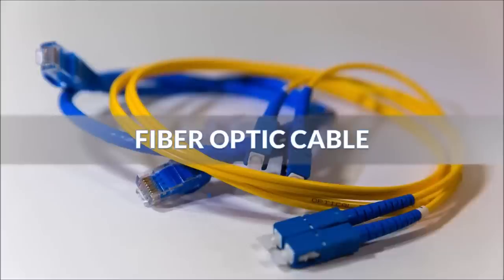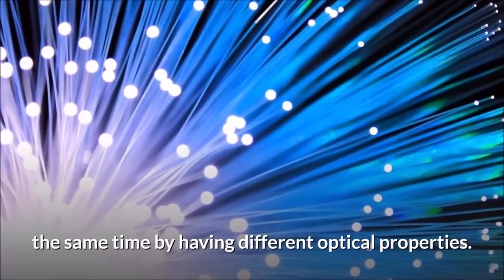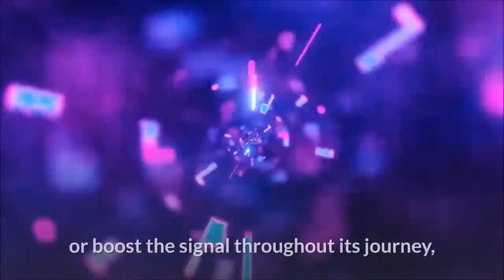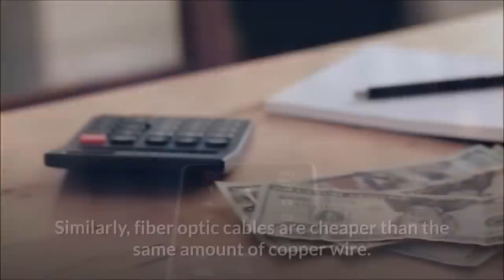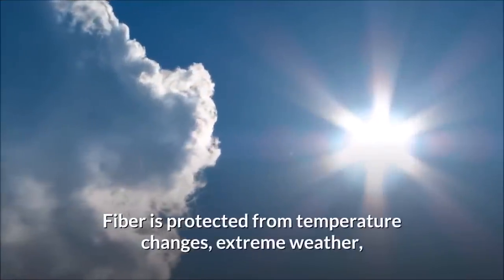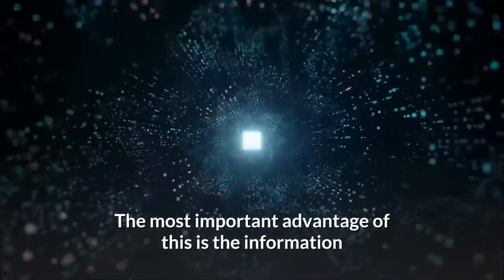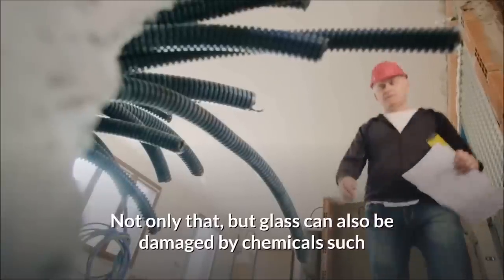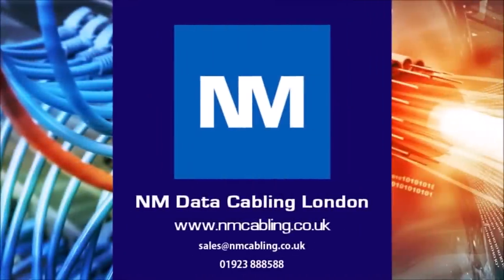Fibre Optic Cable Advantages and Disadvantages (Optical Fiber Cable Advantages)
Fibre Optic Cable Advantages and Disadvantages

Fiber optic cables are much thinner and lighter than metal wires. They also take up less space with cables with the same information capacity. Lightweight fiber makes it easy to install. Fiber optic transmission using optical fiber is becoming more and more common in modern society, driven by the growing demand for high bandwidth and high-speed connectivity for various industrial and residential purposes
Types of Fiber optic cable
It has two types. The first type of cable is Single-Mode Fiber (SMF) and the second is Multi-Mode Fiber (MMF). Multi-mode fiber can carry multiple light modes at the same time by having different optical properties. The single-mode fiber has a base size of 9 microns, is very small and has a light path, and can travel up to 100 km. This requires more expensive electronics that run on Windows 1310 and 1550nm and are commonly used in long-distance LANs, cable TV, and telephone applications.
How fiber optics works
Fiber optics transmit light in the arrangement of particles or photons that pulsation via fiber optic cable. The light bounces off the walls repeatedly and travels under the fiber optic cable. Glass fiber cores and cladding each have a separate reflex indicator that deflects incoming light from a particular angle. When light signals are transmitted via fiber optic cable, they reflect core and cladding in a sequence of zig-zag bounces, and this procedure is followed by a method called internal reflection. Light indicators do not travel at the speed of light because they indicate layers of glass, instead of traveling 30% slower than the speed of light.
Fiber optic transmission using optical fiber is becoming more and more common in modern society, driven by the growing demand for high bandwidth and high-speed connectivity for various industrial and residential purposes. Here are some details of the advantages and disadvantages of fiber optic transmission
Advantages And Disadvantages Of Optical Fiber Cable
Low Power Loss
An optical fiber offers low power shortages, allowing longer transmission distances. Compared to copper, in a network, the longest distance of copper is 100 meters while with fiber, it is 2 kilometers.
Faster Speeds
Optical fiber cable supports extremely high bandwidth and speed. The most important advantage of optical fiber cable is the information transmitted per unit.
Better Reliability
Fiber is protected from temperature changes, extreme weather, and humidity, all of which can interfere with copper cable communication. Also, the fiber does not carry an electric current, so it is not bothered by electromagnetic interference (EMI) which can hinder data transmission.
Flexibility
An optical fiber has more precise strength than copper or steel fibers of the same diameter. It is flexible, bends easily, and resists most serious elements attacking copper cable.
Security
Optical fibers are difficult to tap. Since they do not activate electromagnetic energy, they cannot stop the emission. Because tapping fiber physically takes great skill in doing unwanted work, fiber is one of the safest means of transporting sensitive data.
Bandwidth
Fiber optic cables have a much larger bandwidth than metal wires. The most important advantage of this is the information transmitted per unit time fiber on other transmission media.
Longer Distances
Fiber optic cables can carry signals far beyond the 328-foot limit specified for copper cables. For example, some 10 Gbps single-mode fiber cables can carry a signal about 25 miles away. The actual distance depends on the cable type, wavelength, and network.
Difficult to Splice
Optical fibers are difficult to separate and scattering causes light loss in the fiber. They have a limited physical arc of cables. If you twist them too much, they will break.
Fragility
It is made of glass, which is much more delicate than electrical cables such as copper cabling. Not only that, but glass can also be damaged by chemicals such as hydrogen gas that can affect transmission. Due to its weakness, special care has to be taken with laying fiber cable underwater.
Can’t Be Curved
Transmission on optical fiber has to be repeated at long intervals. When just a few centimetres of radius curves are wrapped, the fibers can be broken or the transmission can be damaged.